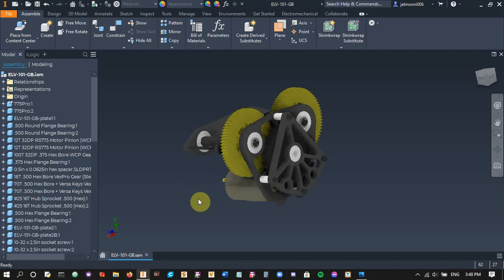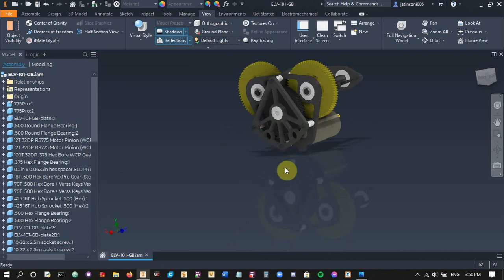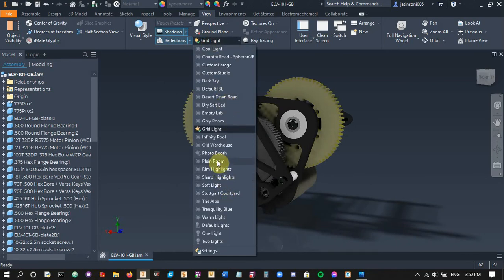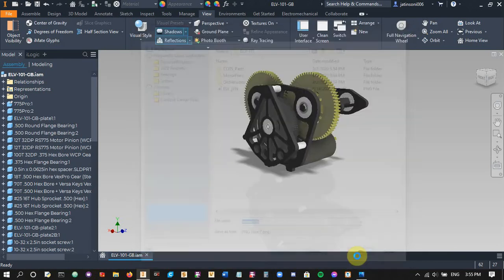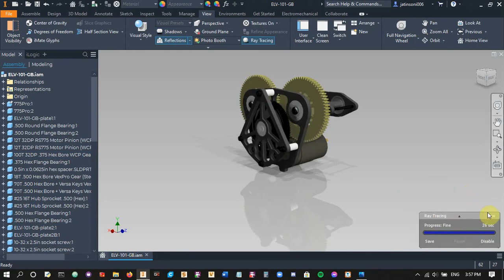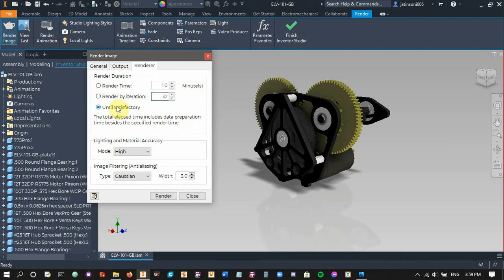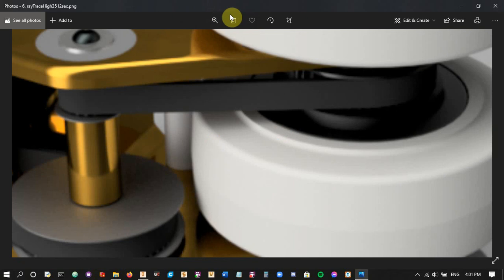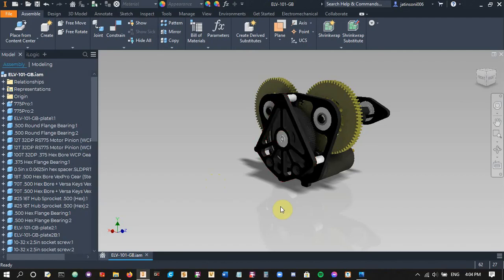Rendering Basics in Inventor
This video covers the basics of rendering in Inventor, from quick changes to view settings to using Inventor Studio to create high quality renders.